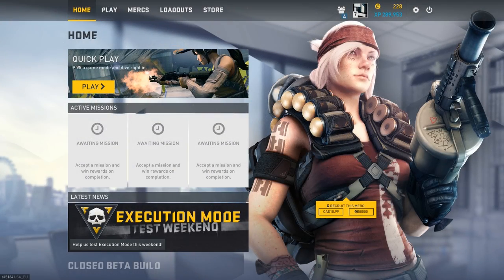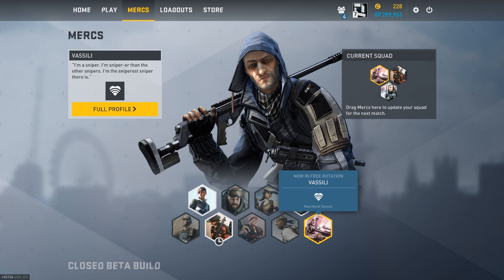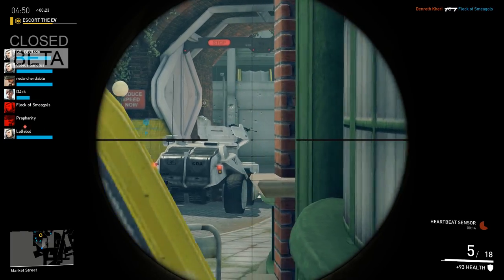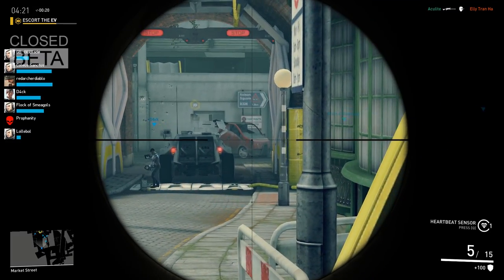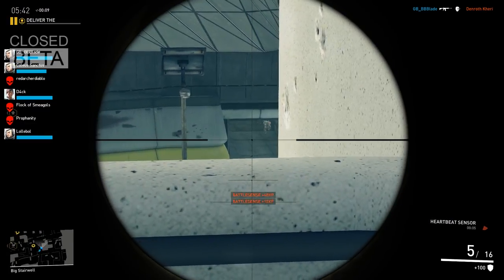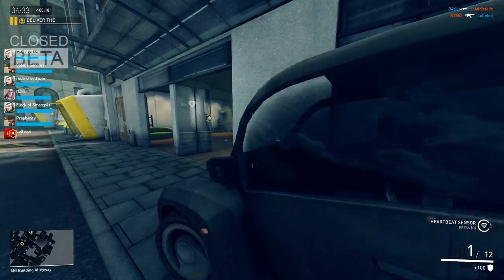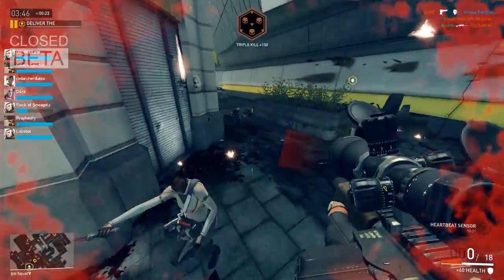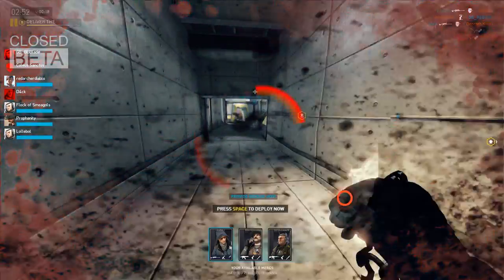AGGRESSIVE SNIPING! - Dirty Bomb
Similar to Brink but a lot more fun!

Stream!

Sensitivity - 10.0
DPI - 800

Music Used♫:
►Xenopgenesis - TheFatRat

Leaving feedback in the comments is always appreciated.